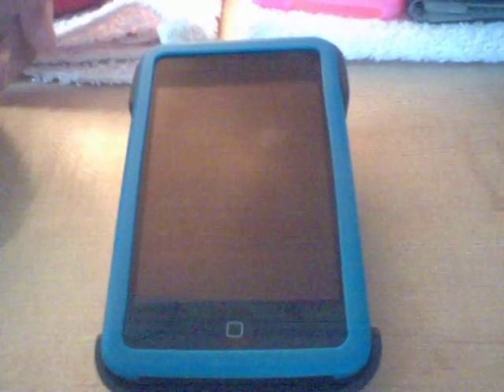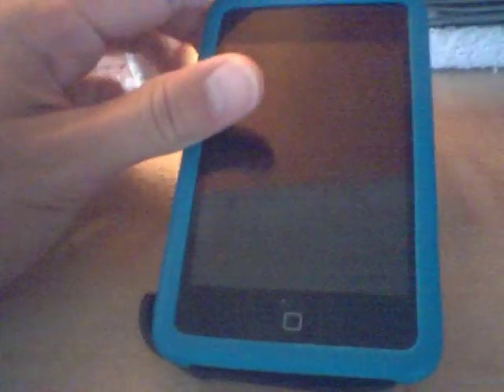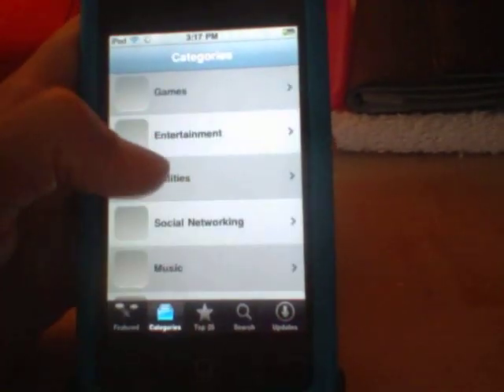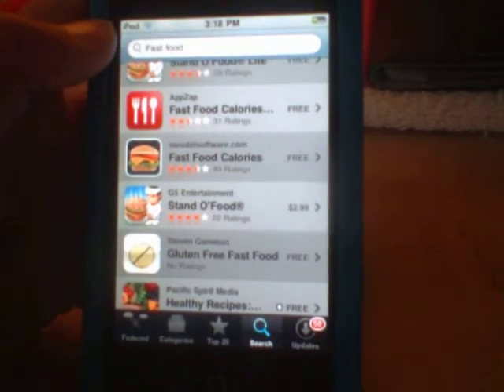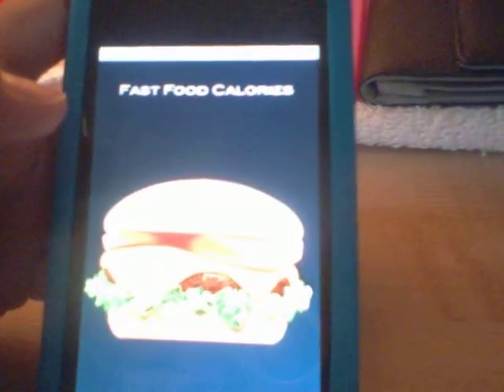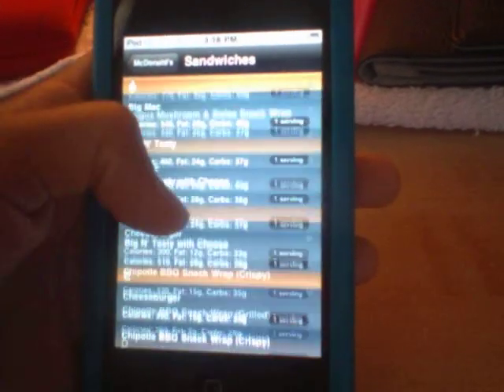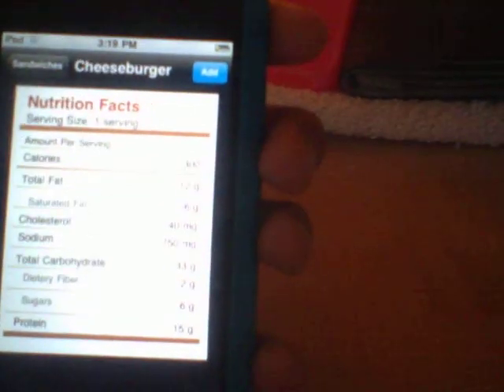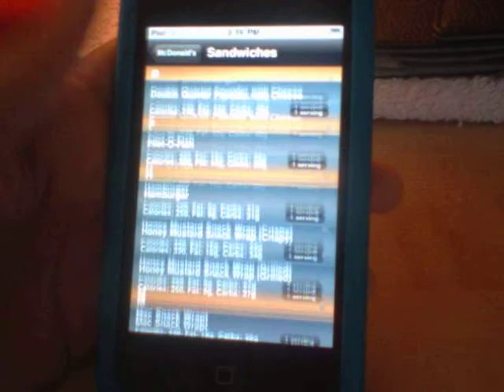iPod Touch: Fast Food Calories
Here is a cool Application to have, you can get it from appstore, for free, or if your jailbroken you can get it from installous, I will have video throughout the year on how to install installous, and other moreiPod Touch Stuff

What is very useful about this is, No need for Wi-Fi, just make sure you updat when installous or appstore tells you too, and you get every update, so if your out with your friends, you have lots of options on this for a fast food resturant, for your appitite and Menu!!

And as I said in other Videos, make sure you have an account for appstore, I think installous is easier.